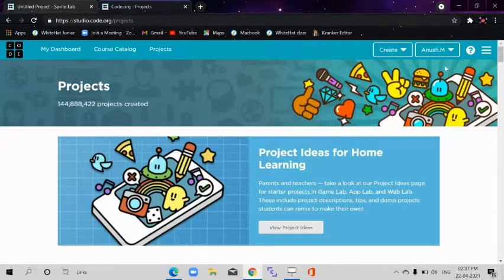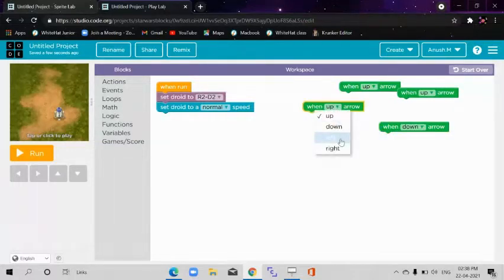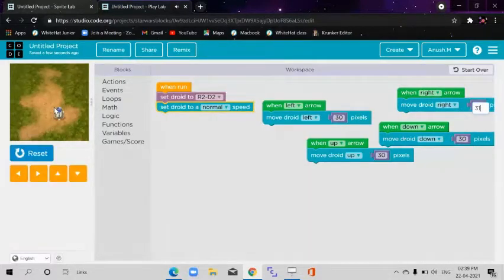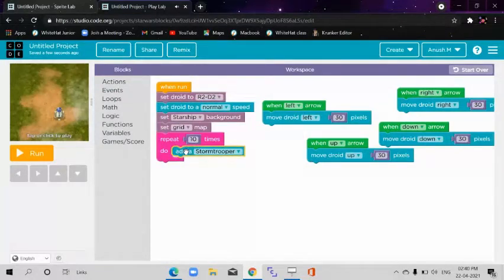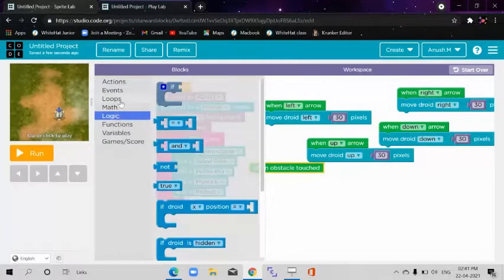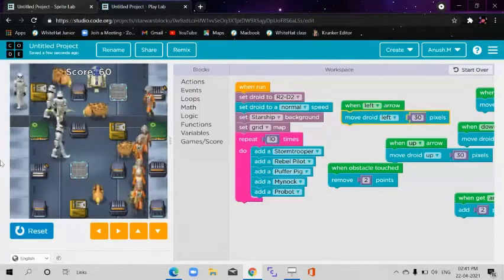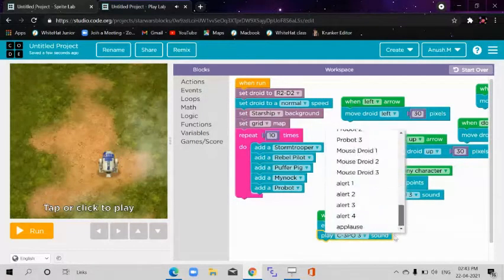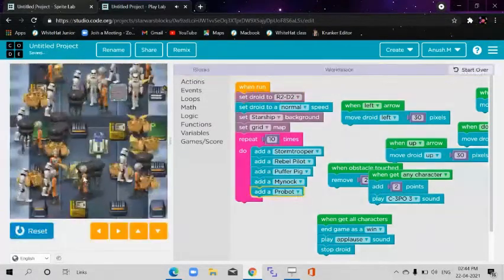How to Make a Star wars game/@code.org/Mr Amazing Coder